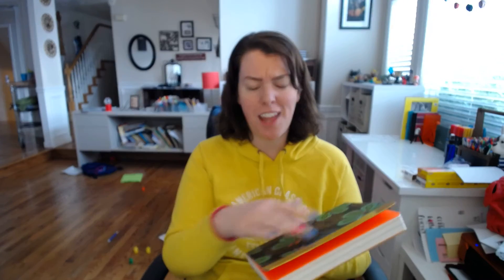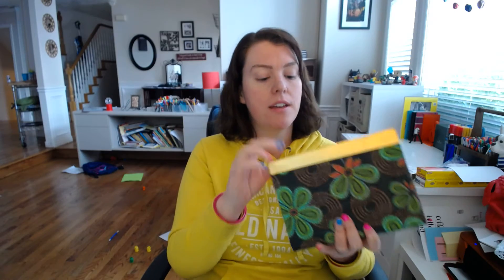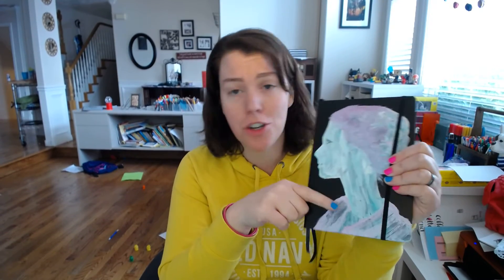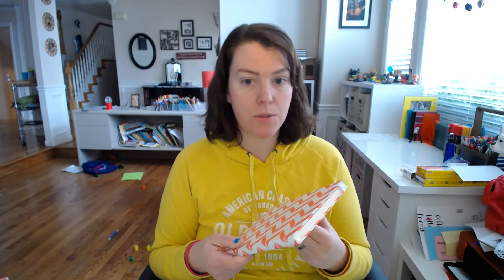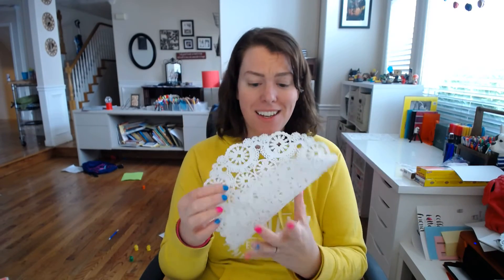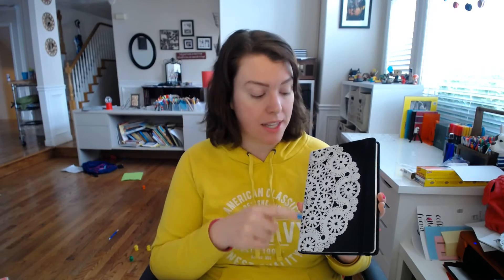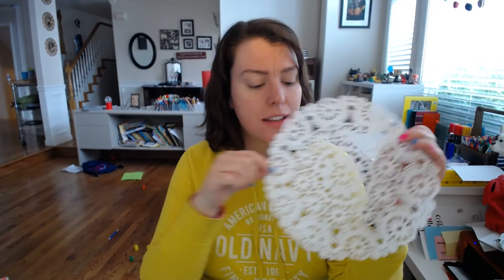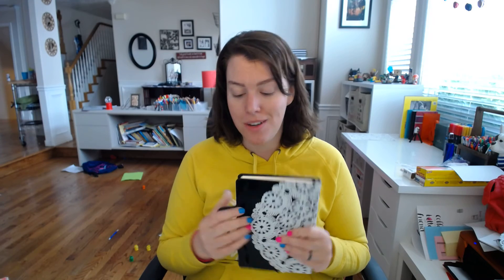Ideas for Cute Bullet Journal Covers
One of my favorite ways to make my bullet journal different is to create an awesome and unique cover for it. I wanted to share a few of my very favorites!

Rhodia Notebook
Mod Podge
Paper Doilies